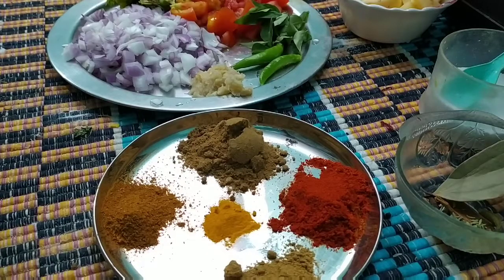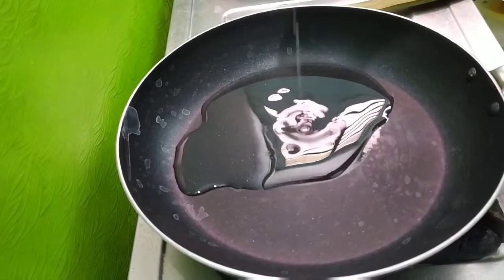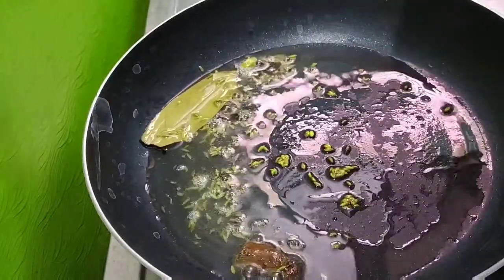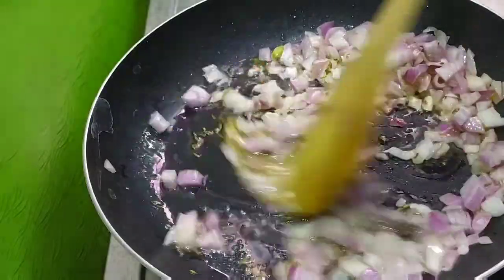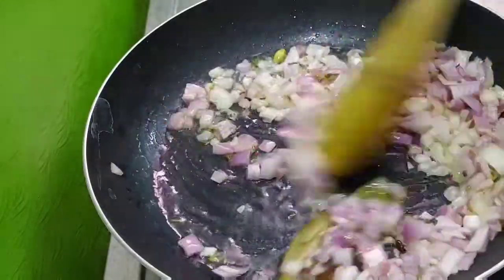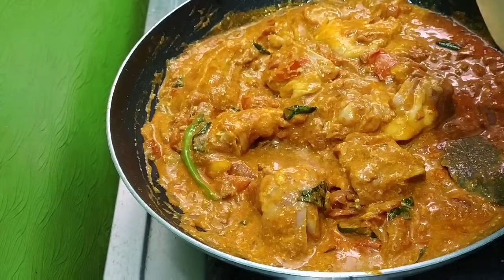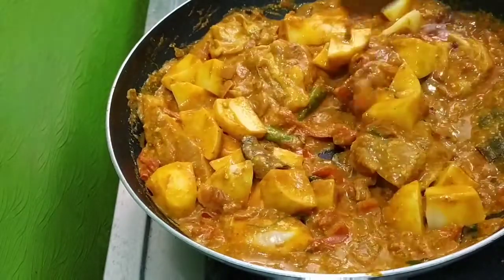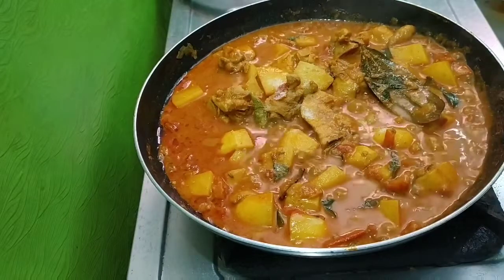சிக்கன் உருளைக்கிழங்கு குழம்பு | Chicken Potato Curry /Gravy | SideDish Recipe for Rice/Chapati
Chicken Potato Curry Recipe in Tamil | urualikilangu kozhi kari kulambu / gravy | non veg side dish for rice , chapathi , poori , paratha , idli , dosa | christmas | chicken with vegetables recipes |